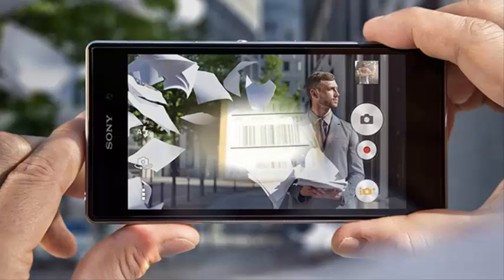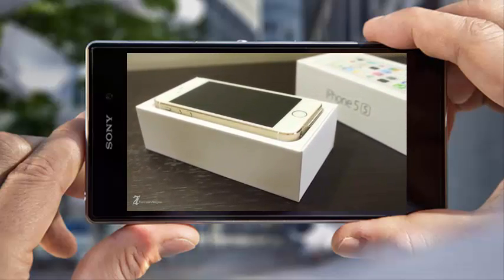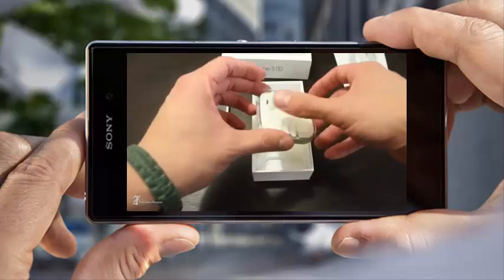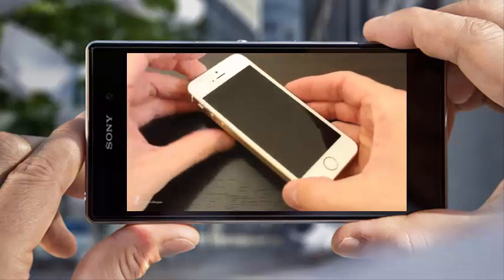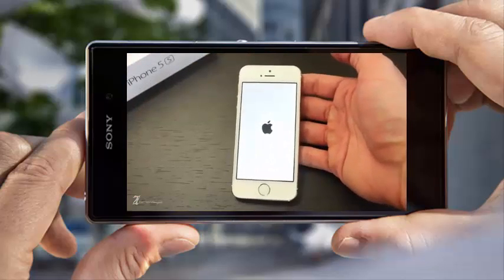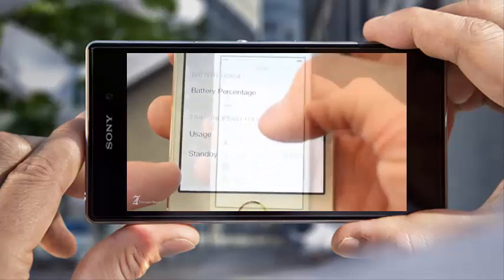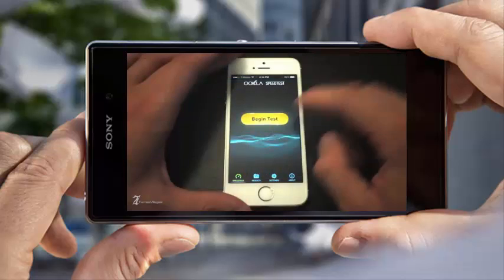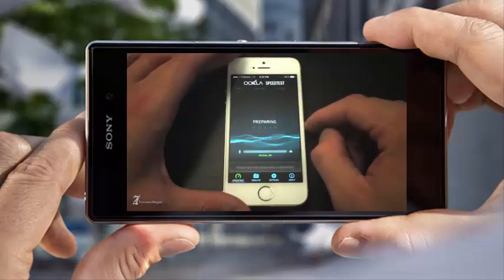iPhone 5s Gold 16GB Unboxing and Overview